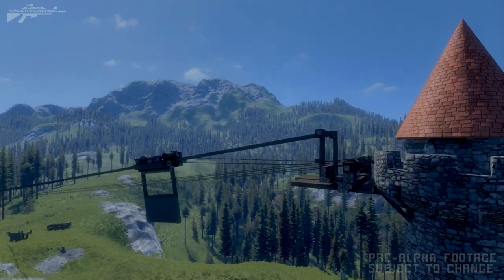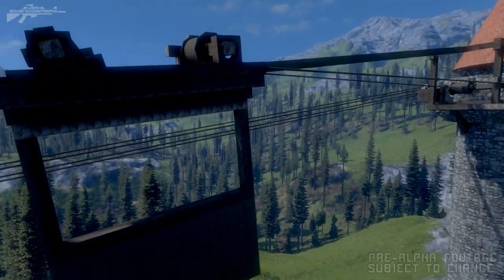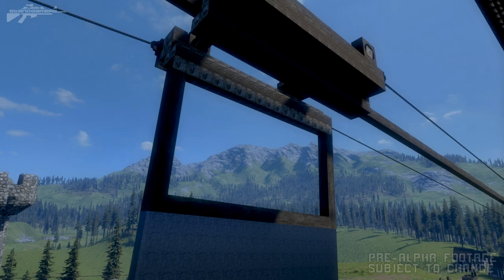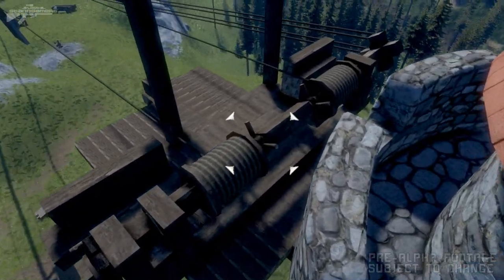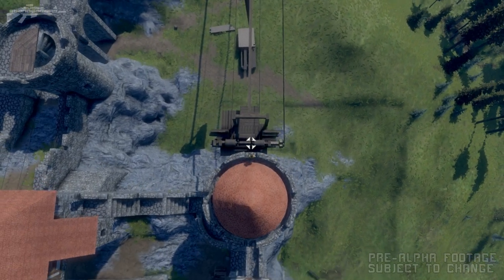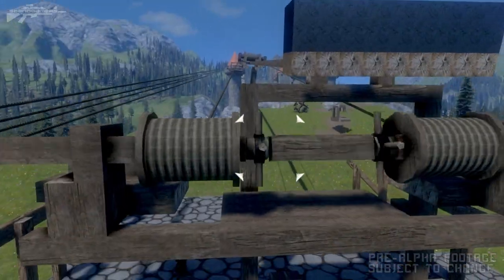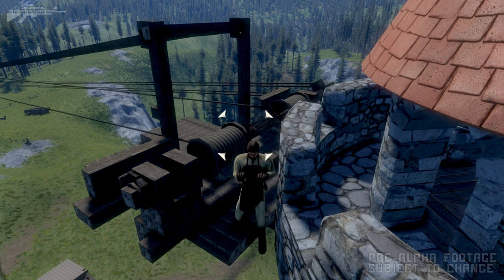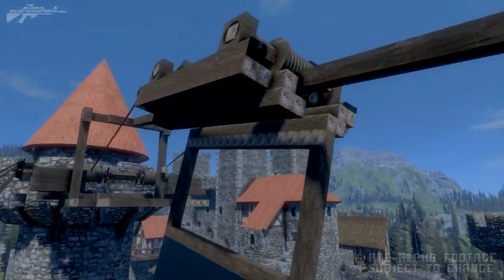Medieval Engineers - Cable Car, Monorail Prototype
After building some mine carts I started to think with this pulley system a cable car could be very possible.

Structural integrity
    Natural landscape